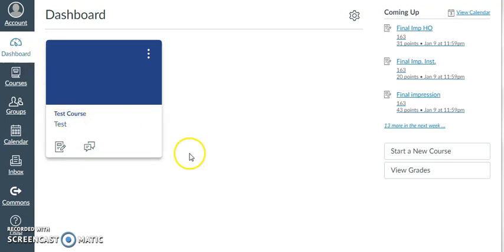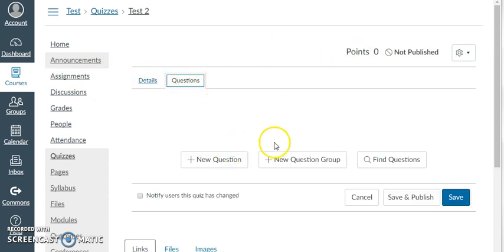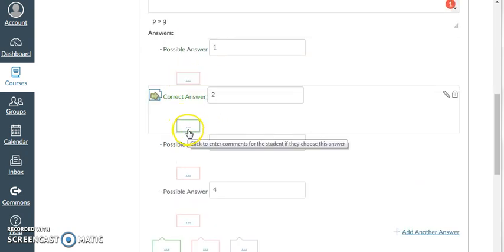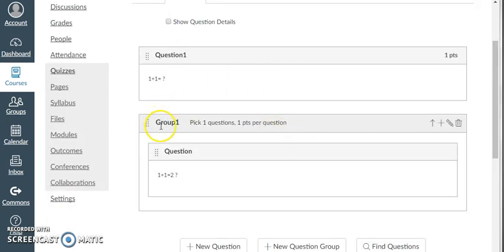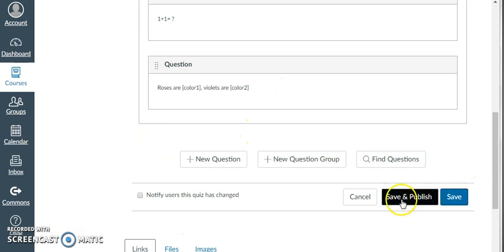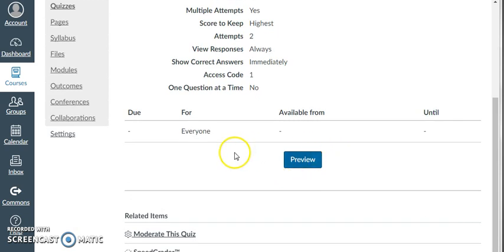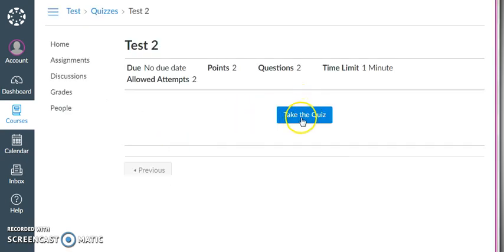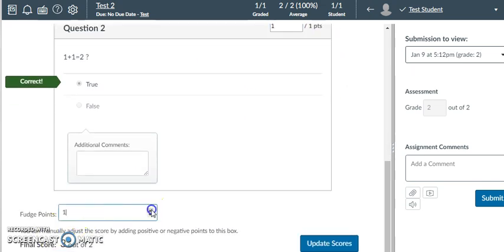Canvas 101 - Part 3 - Making Quizzes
In this video you will learn how to create quizzes in Canvas